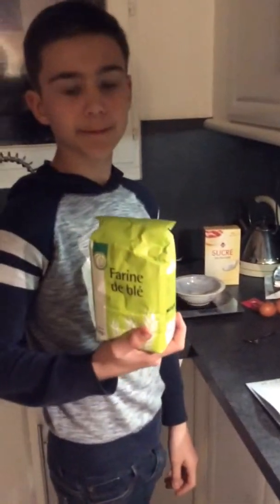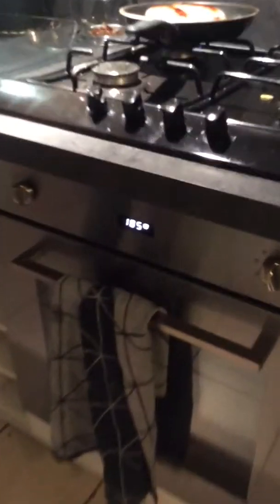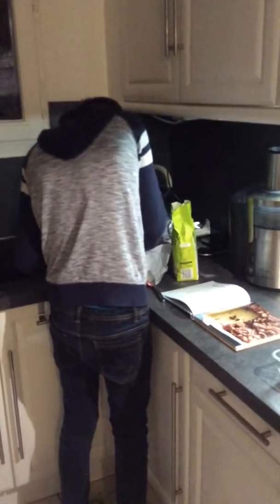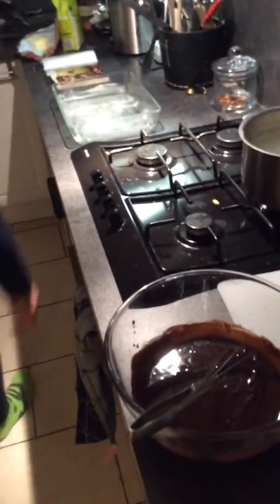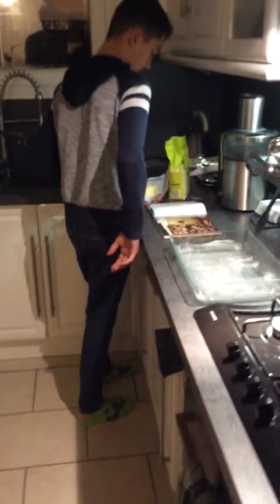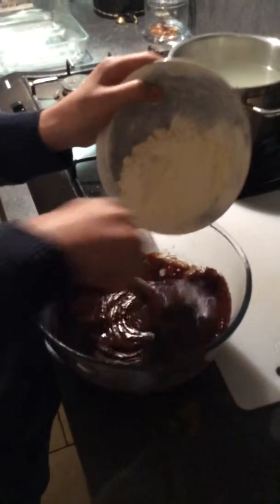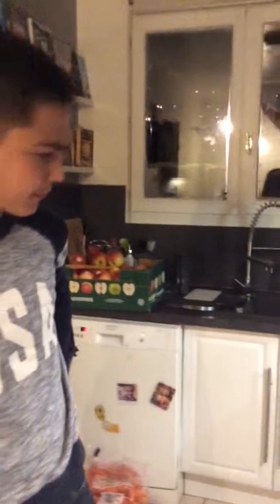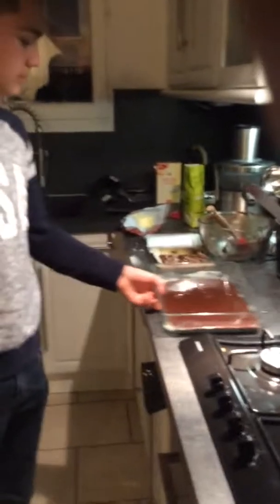Maximos cooking video